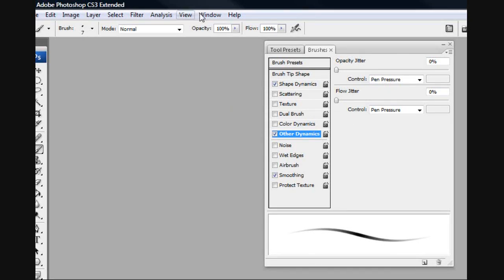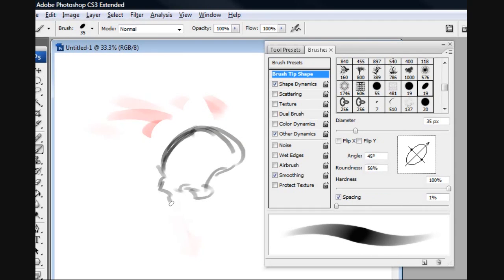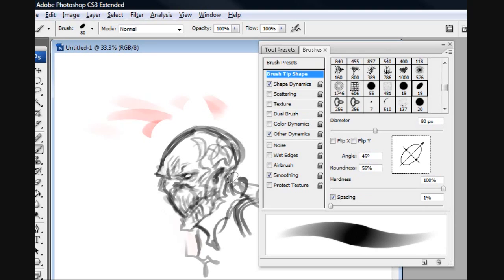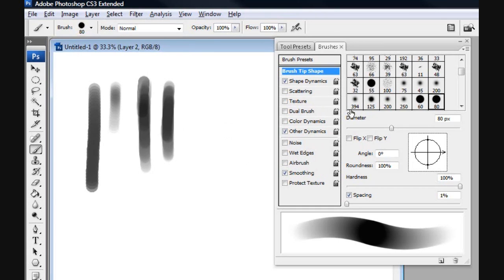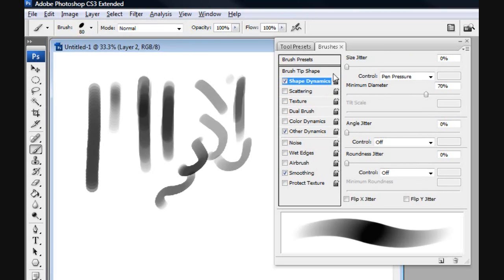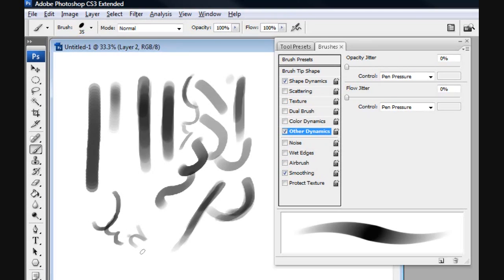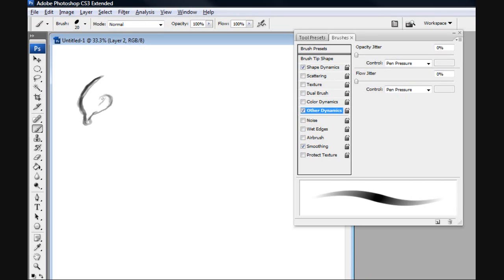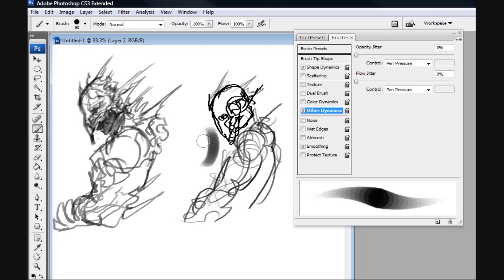How to Create a Sketch/Blendin Brush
This is just one brush I use in photoshop to start my sketches :). I use a lot more but I'll get to those later on... Wouldn't want the video to go on for an hour or so D:.

If you have any questions of suggestions feel free to drop me a comment!